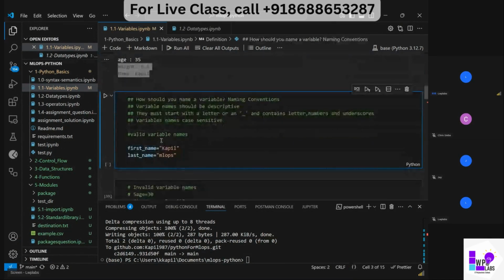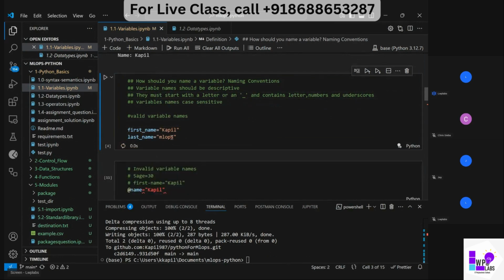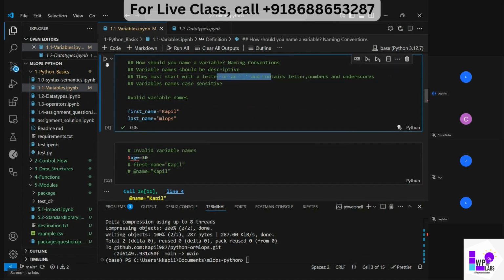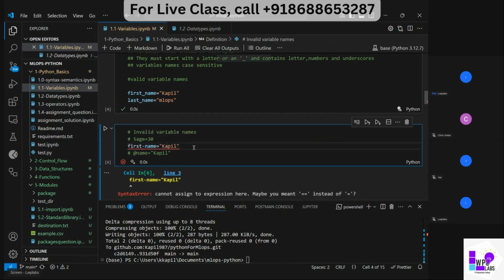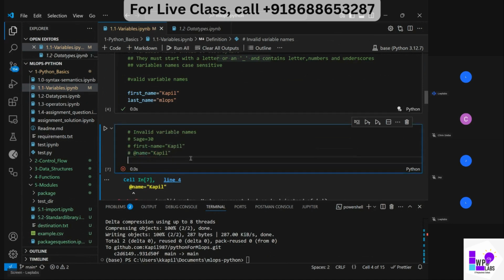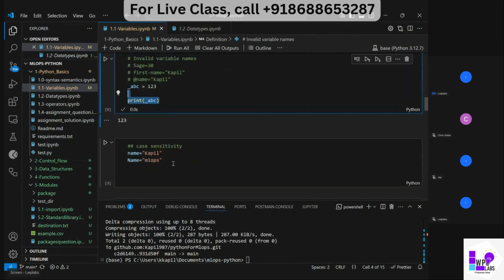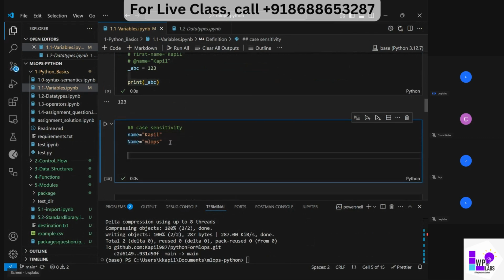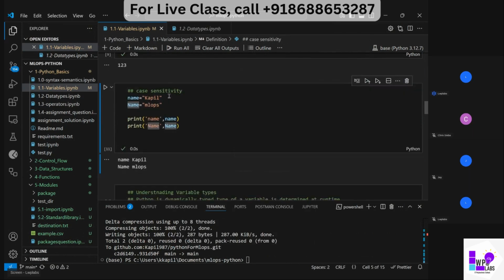MLOps Day 23 | Variable Naming Rules & Case Sensitivity in Python | From Zero to Hero by LWP Labs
In this session, we explore Variable Naming Rules and Case Sensitivity in Python, one of the most important coding fundamentals for writing clean and error-free code.
You’ll learn how to properly name variables, avoid common mistakes, and understand how Python treats uppercase and lowercase letters differently.

📘 In this video, you’ll learn:
✅ Rules for naming variables in Python
✅ Valid and invalid variable names
✅ Understanding Python’s case sensitivity
✅ Common naming errors to avoid
✅ Best practices for naming variables in real-world ML and MLOps projects

🎯 About the Series:
The LWP Labs From Zero to Hero program helps you master Python, MLOps, and AI Engineering through practical, hands-on live sessions.
Each class takes you from beginner concepts to real-world implementation with clarity and confidence.